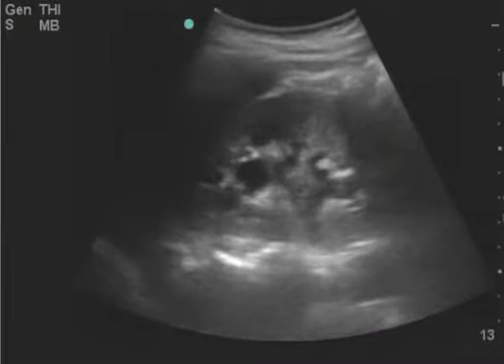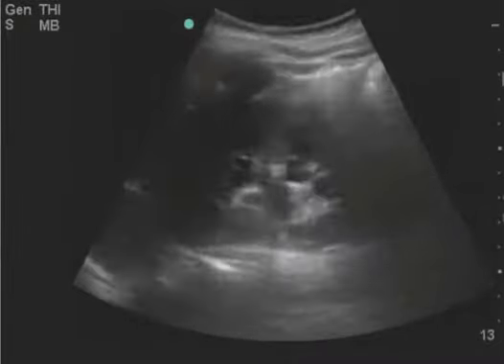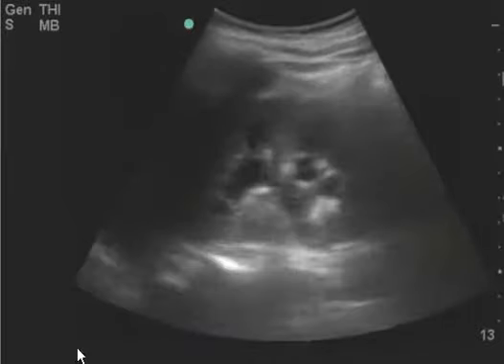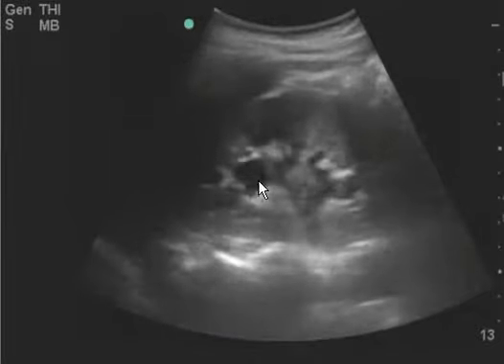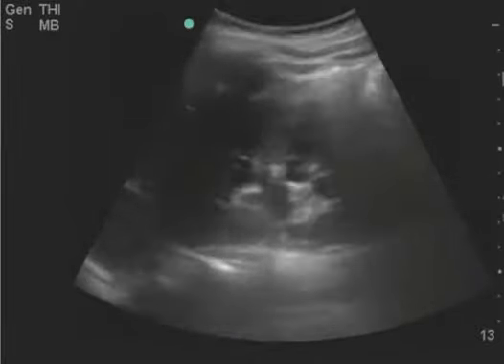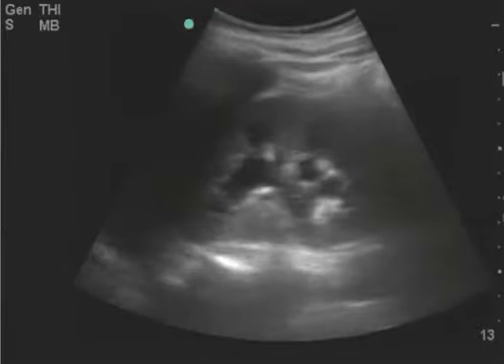Renal US feedback - 5.23.2017 - LGH